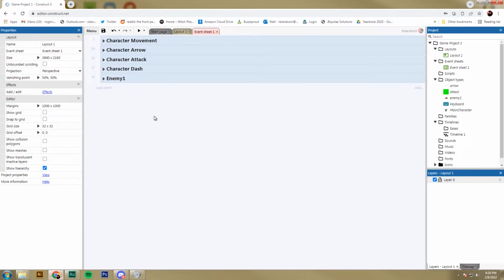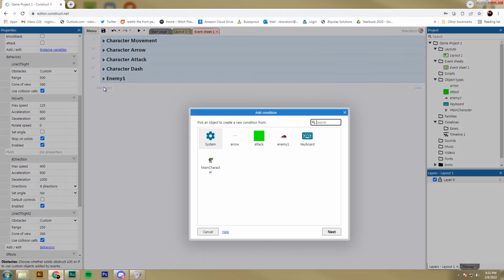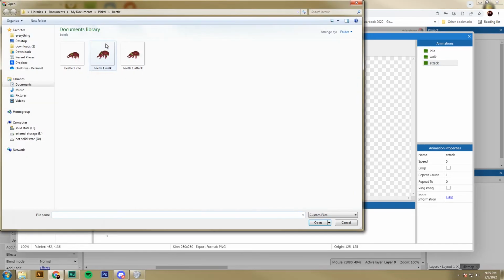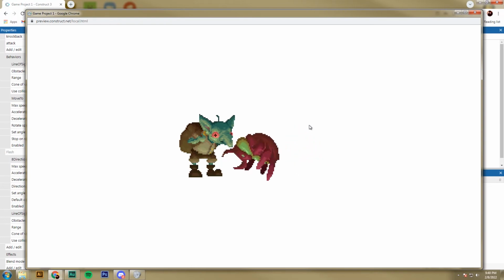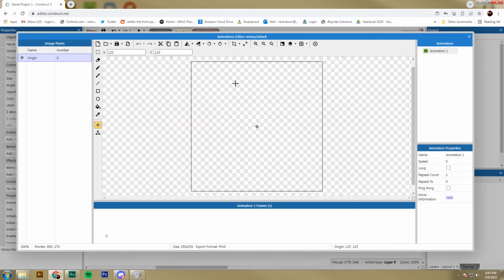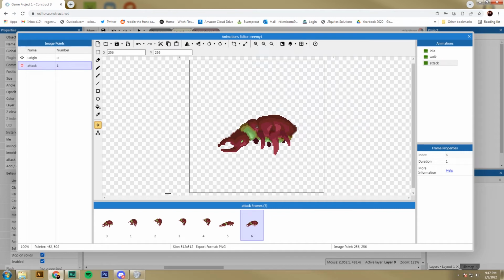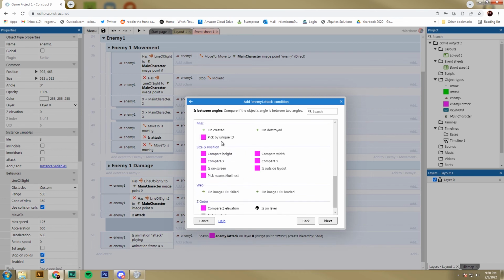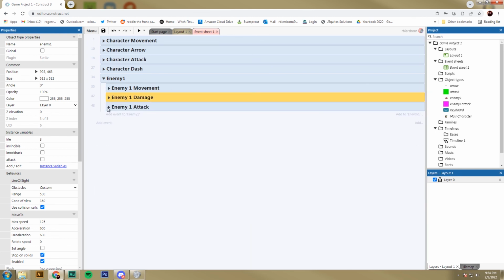CONSTRUCT TUTORIAL 9: ENEMY 1 ATTACK